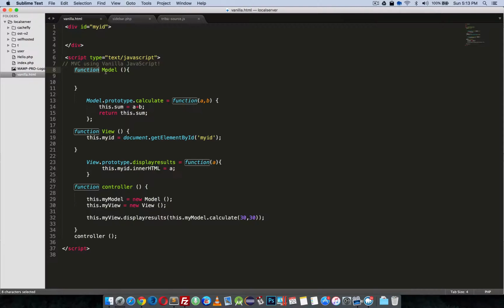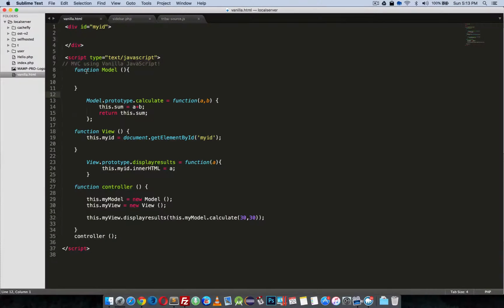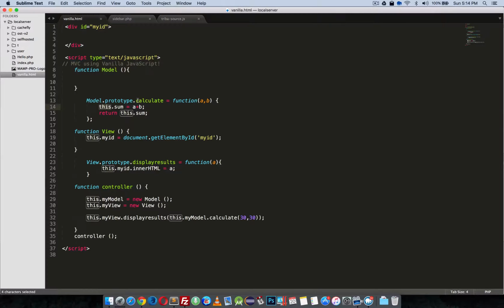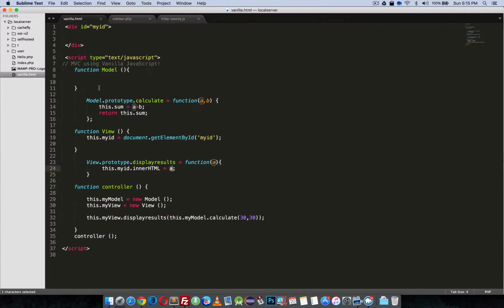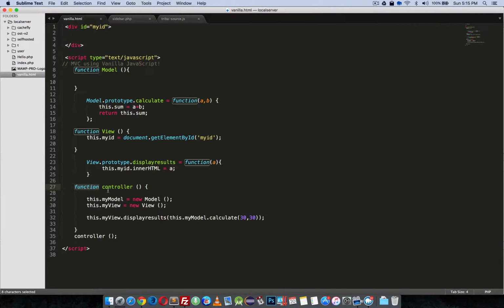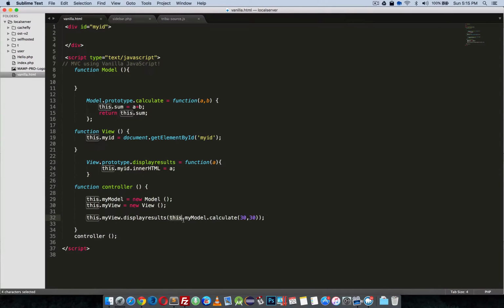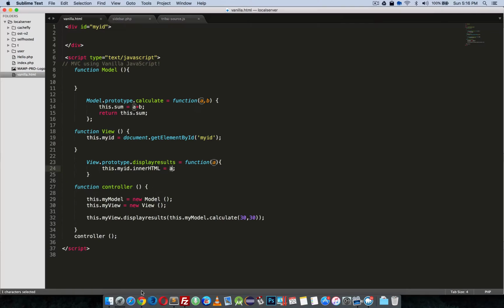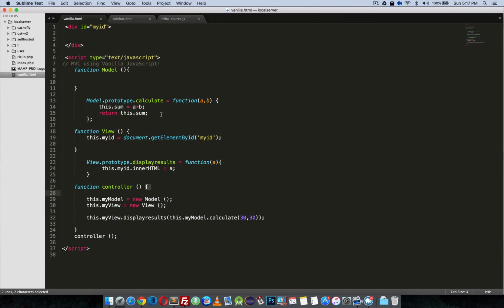MVC using Vanilla Javascript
How to write MVC style code using Vanilla Javascript?
Here is my implementation of MVC using vanilla javascript.